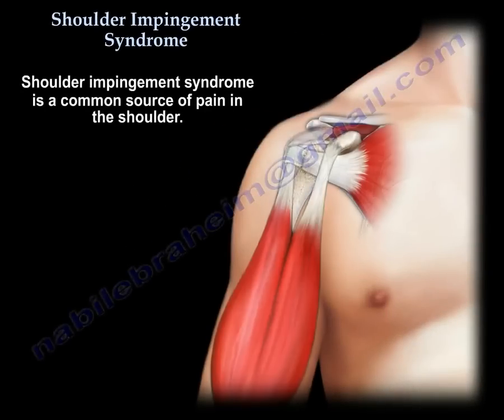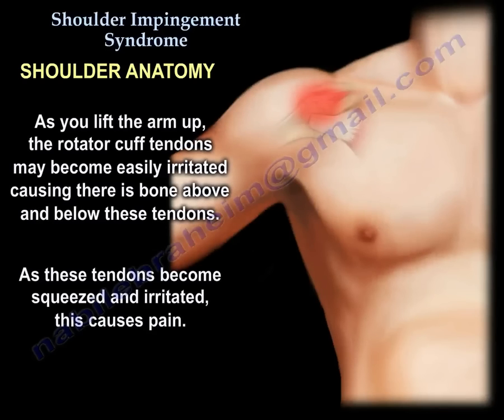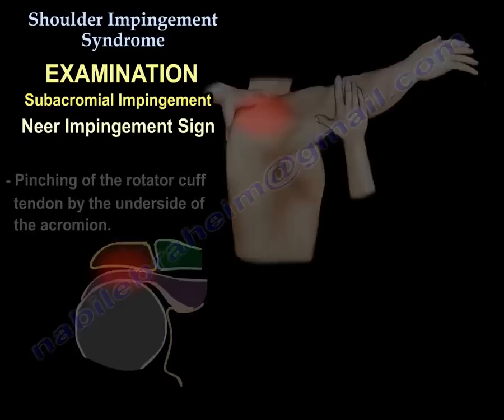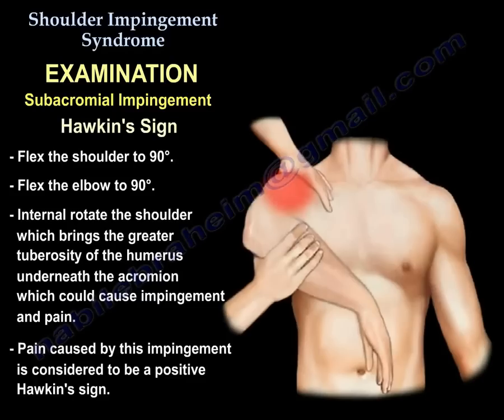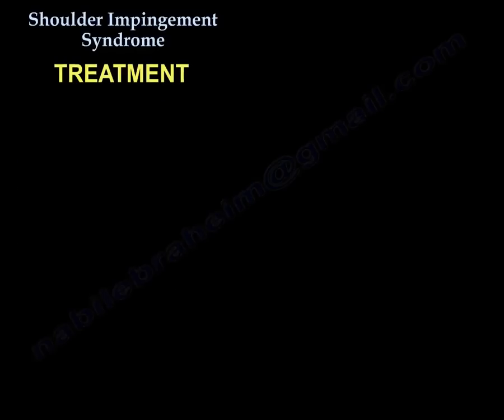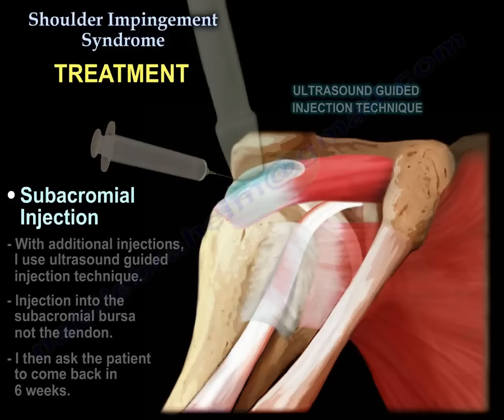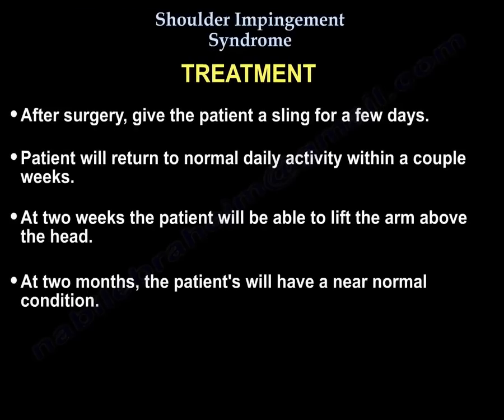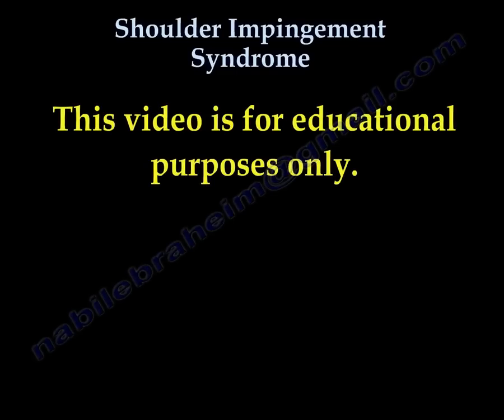Shoulder Impingement Syndrome - Everything You Need To Know - Dr. Nabil Ebraheim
Dr. Ebraheim’s educational animated video describes shoulder impingement syndrome. Shoulder impingement can have many symptoms and there are many shoulder impingement tests and exercises that can be done. Shoulder impingement treatment and shoulder impingement surgery is explained .bankart lesion is shown .shoulder examination and rehab is shown .shoulder animation is also shown.
This is a common source of pain in the shoulder; you’ll find it in about 50% of the patients who come to the doctor with a complaint of shoulder problem.
Sometimes we call it cuff tendonitis, or shoulder bursitis, the patient is more familiar with shoulder bursitis, so we use that term.
It’s really an irritation of the rotator cuff and it can lead to break down and tear of the tendon.
It could be an overuse syndrome.
Shoulder anatomy:
- Scapula
- Glenoid
- The head of the humerus
- The rotator cuff muscles inserted into the greater tuberosity
- Above it is the bursa
- Above that is the acromion
You can see the shoulder joint different than the area where the bursa is, and in this dynamic view, as you lift the arm up, the tendons can be easily irritated, because there is bone above these tendons, and bone below these tendons, and as these tendons squeeze and irritate, it cause pain.
You diagnose this case by starting with the history:
Pain in the shoulder that increase by overhead activity.
 If the patient has night  pain, probably non-operative treatment will not work, it’s probably a cuff tear.
Examination:
- Warn the patient before moving the arm.
- These are called impingement tests.
- The whole idea with this test the head of the humerus will rise up and squeeze the tendons, and the patient will have pain and will stop lifting the arm up, and keep in mind; these tendons can progress to a full thickness cuff tear with the continuation of the irritation.
- Neer impingement sign: is when you get the impingement.
- Neer impingement test: when the pain is relieved after injecting numbing medication.
- Hawkin’s sign: bring the greater tuberosity under the acromion will lead to impingement.
Imaging:
- X-rays can show the bone spur of the acromion which is a prominence on the under surface of the acromion.
- This spur digs into the cuff.
- We get the true anteroposterior  view x-ray.
- Get the scapular Y view lateral.
- The supraspinatus outlet view.
- MRI: is helpful as well.
Treatment:
• Non-operative treatment:
- NSAIDS
- Physiotherapy
- Subacromial injection: numbing medicine and cortisone
• Surgery:  when do we do surgery?
- We do the surgery when you fail conservatively for about 4-6 months
- The surgery outcome is not as good usually with worker’s compensation claims.
- So we’ll shave the under surface of the acromion to make more room, we call that: subacromial decompression.
- If there is pain from the AC joint associated with the impingement, then you probably need to excise the outer part of the clavicle.
- You got the biceps next to the impingement, is connected to the rotator cuff associated tendonitis, then you may want to work on the biceps like biceptinotomy or biceps tenodesis.
The result of surgery is usually very good if you have:
- The proper patient.
- The proper clinical situation.
- Proper diagnosis.
- Positive injection test.
After surgery you give the patient a sling for few days, patient will return to normal daily activity in a day or two, in two weeks the patient will be able to lift the arm above the head.
At two months, the patient will have a near normal condition.
Complications of surgery:
- Usually it involve the deltoid, deltoid disruption, either the doctor will do acromionectomy, or excise an OS and that will lead to deltoid dysfunction.
- In the OS excision, you may Want that to heal first then later on you do the acromioplasty, axidently you will see that OS in an axillary view.
- Another complication is if you excise the CA ligament, in a patient with a massive cuff tear, in these type of patients, try to avoid the acromioplasty and the coracoacromial ligament release to preserve the coracoacromial arch.